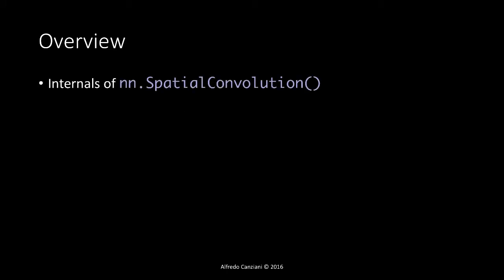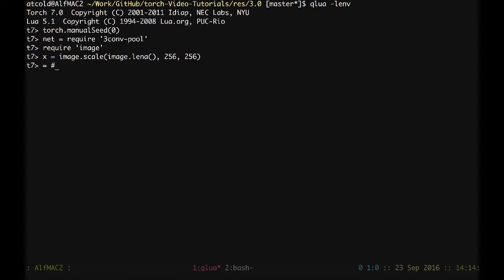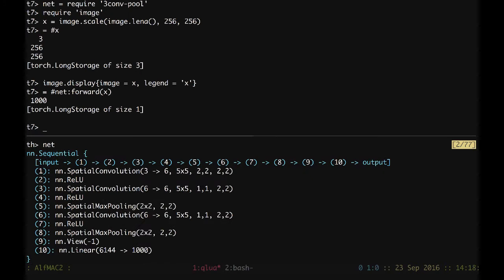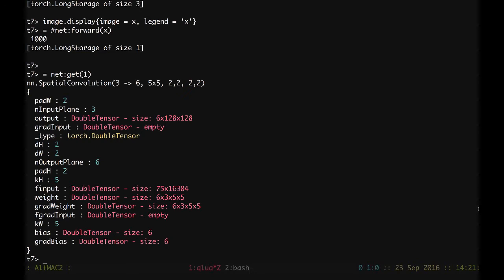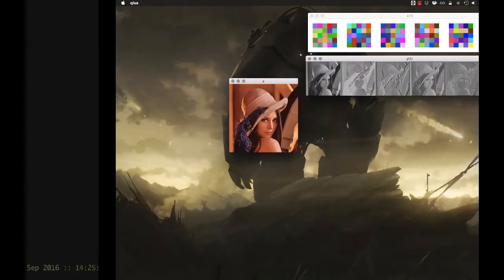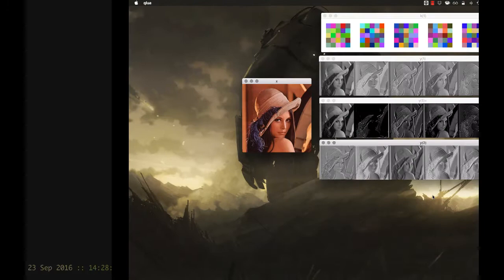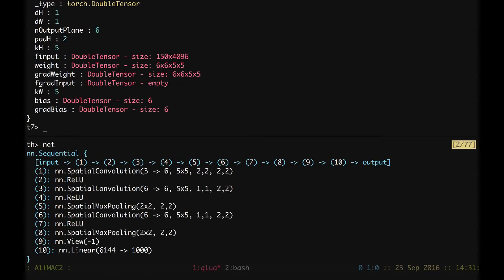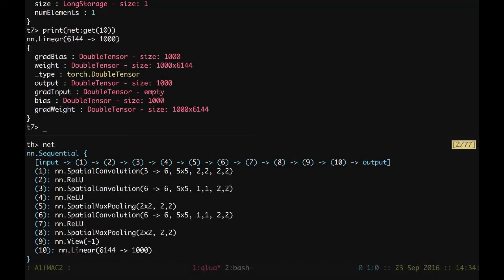Practical 3.1 – CNN internals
Convolutional Neural Networks – Internals

Network available at the full project repository.